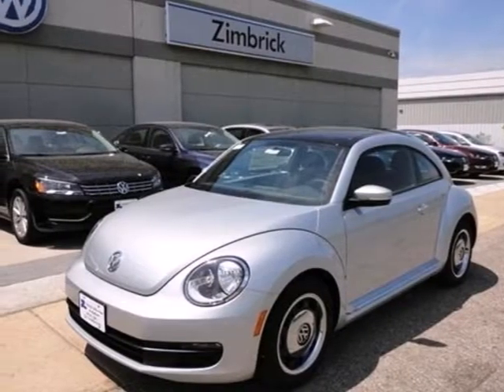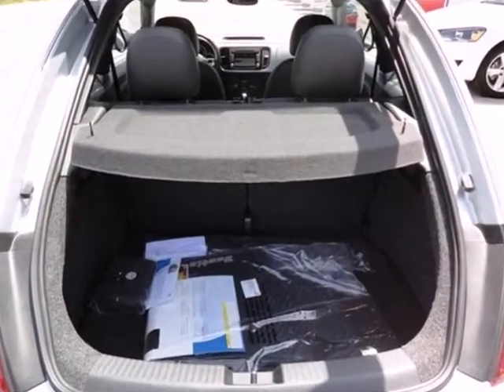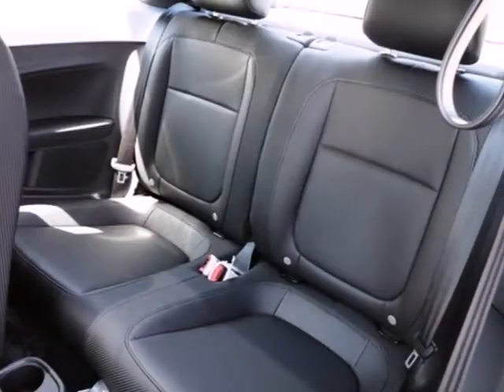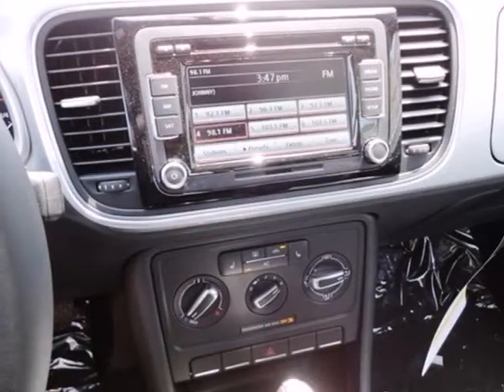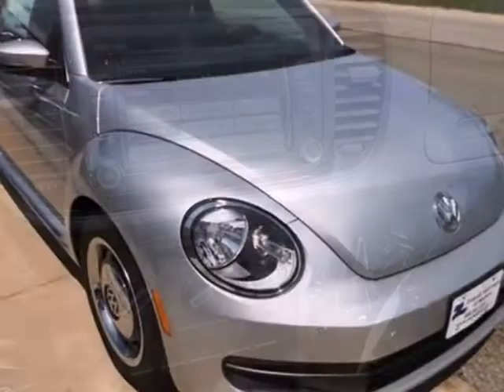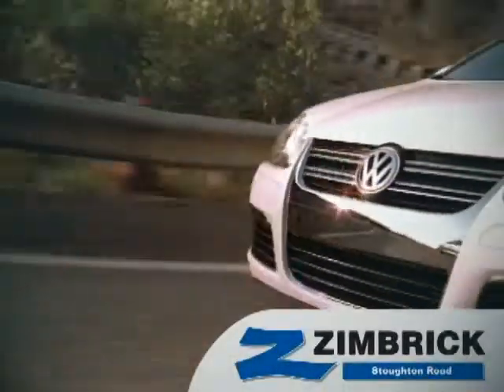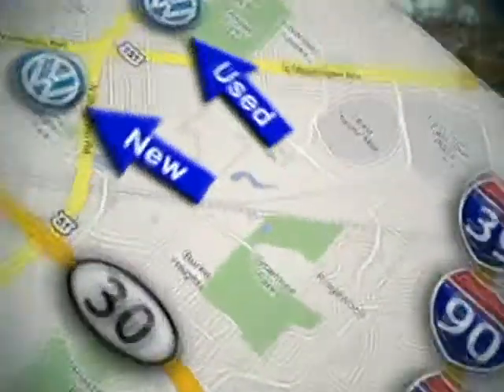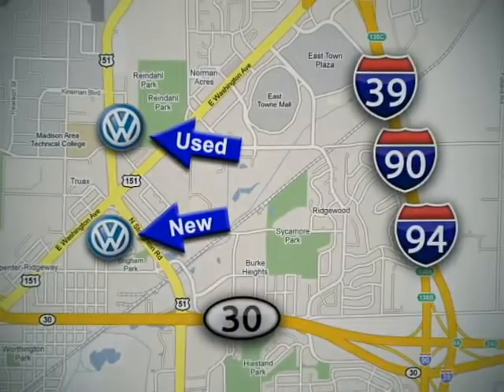2012 Volkswagen Beetle #9915 in Madison WI Sun Prairie, WI - SOLD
SOLD - If you are looking for real value on a great new car, Zimbrick Volkswagen of Madison invites you to come in and test drive this 2012 Volkswagen Beetle, stock# 9915. We are conveniently located near Madison WI Middleton, WI and known for our great selection, reliability and quality. Come take a look at this 2012 Volkswagen Beetle today.

1430 North Stoughton Road
Madison WI Middleton WI, 53714